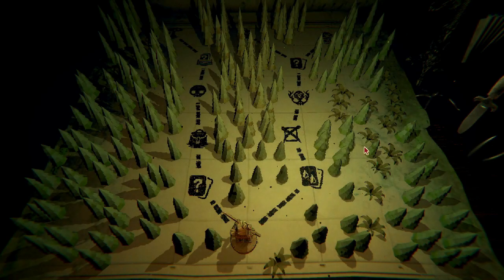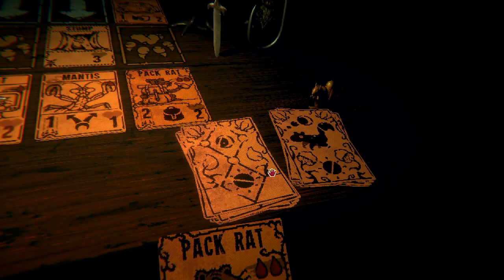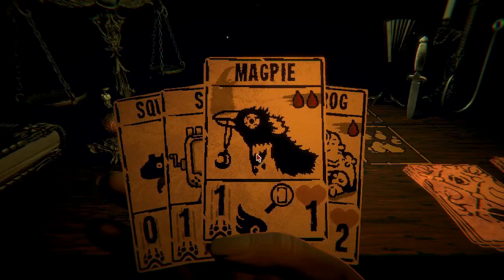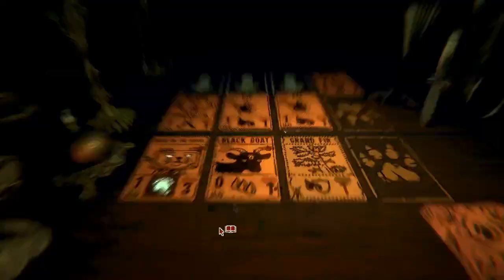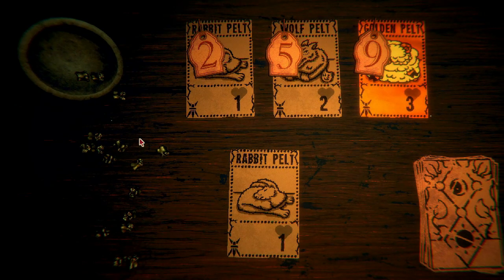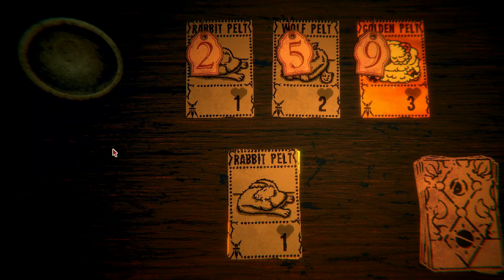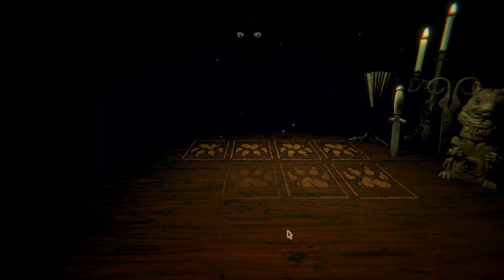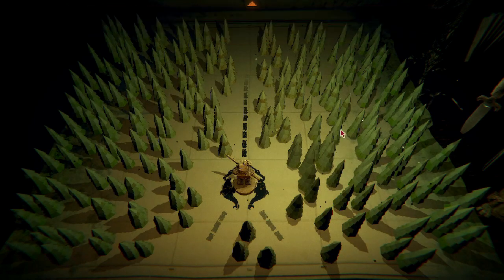Finally Back To New Lands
Inscryption Ep.12